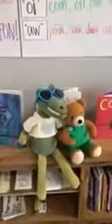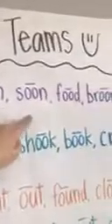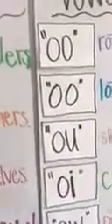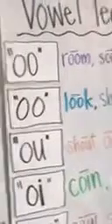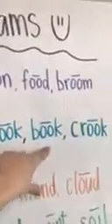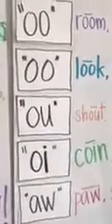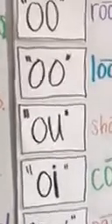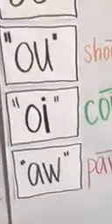Mrs. Warren's Virtual Class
Welcome to Mrs. Warren's Virtual Classroom! John Hope Franklin Elementary. World Changers. JHF. FIRST GRADE